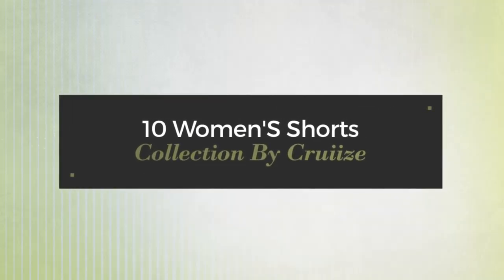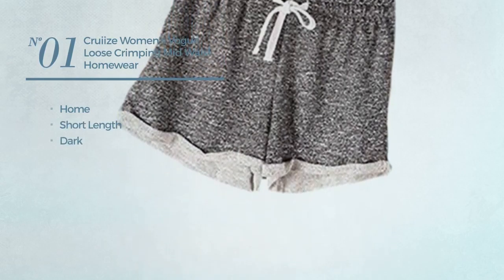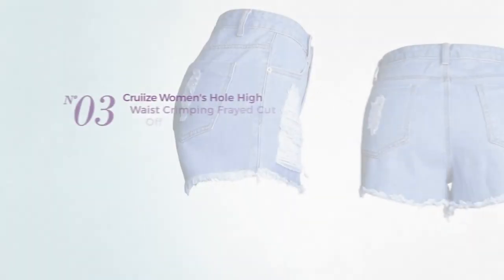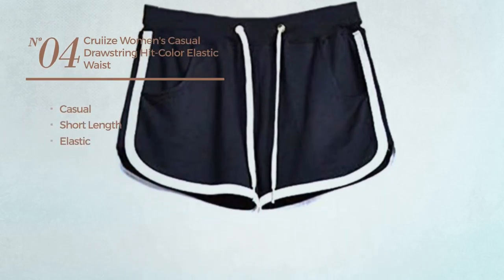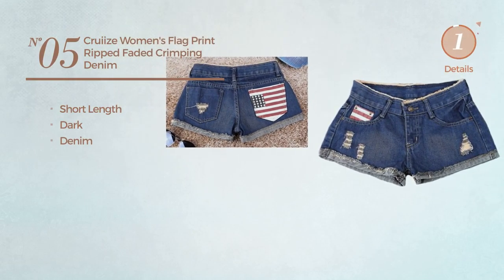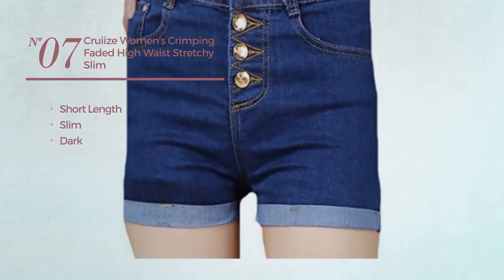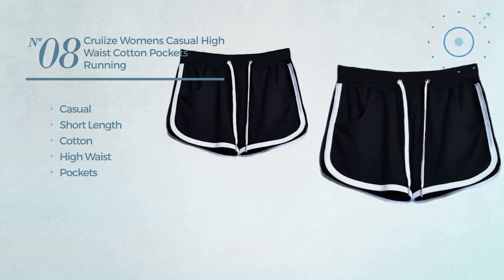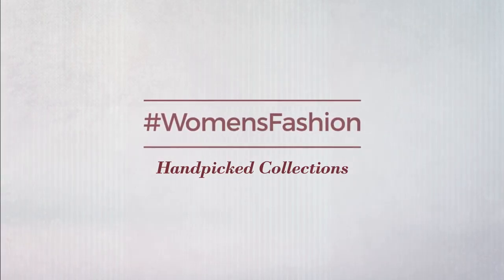10 Women'S Shorts Collection By Cruiize Spring 2017 Collection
10 Women'S Shorts Collection By Cruiize Spring 2017 Collection

Shop for Women'S Shorts Collection By Cruiize Spring 2017 Collection
Cruiize Women's Vogue Loose Crimping Mid Waist Homewear Shorts dark grey 4-6

Cruiize Women's Ripped High Waist Faded Cut Off Irregular Denim Shorts blue 8-10

Cruiize Women's Hole High Waist Crimping Frayed Cut Off Denim Shorts Light blue Small

Cruiize Women's Casual Drawstring Hit-color Elastic Waist Shorts Black 4-6

Cruiize Women's Flag Print Ripped Faded Crimping Denim Shorts Dark blue 4-6

Cruiize Women's Fake Two Bodycon Faded Low Waist Mini Denim Shorts blue 0-2

Cruiize Women's Crimping Faded High Waist Stretchy Slim Denim Shorts Dark blue 8-10

Cruiize Womens Casual High Waist Cotton Pockets Running Loose Shorts Black L

Cruiize Womens Casual Summer Splice Roll Up Drawstring Sports Shorts French grey M

Cruiize Womens Fashion Summer Elastic Waist Splice Yoga Sport Shorts white One-Size

Try also: #